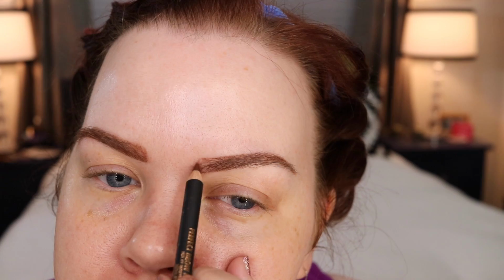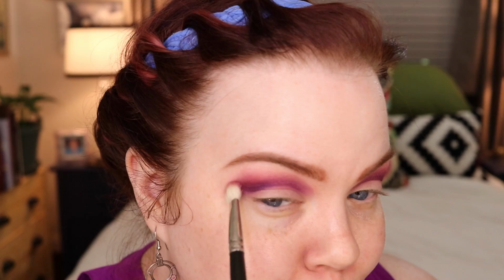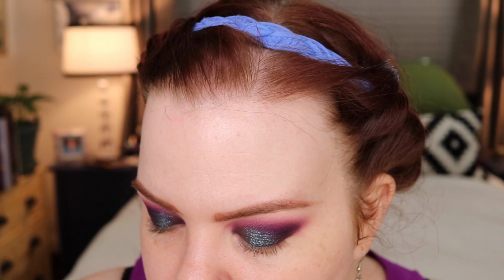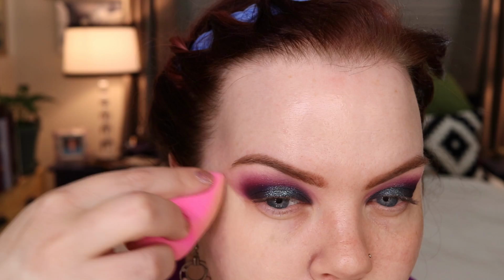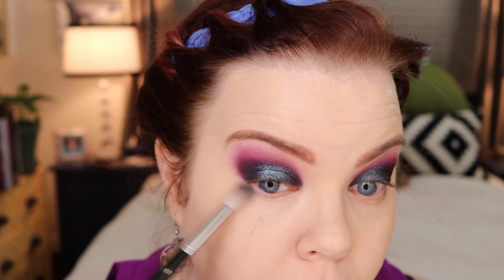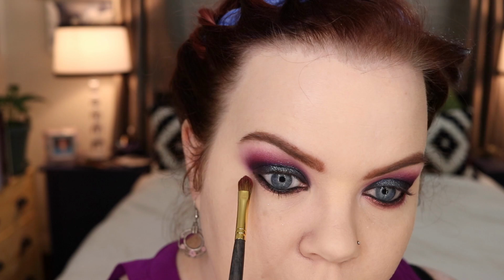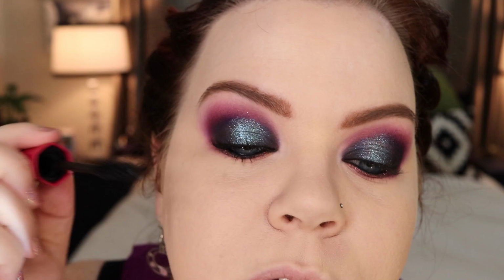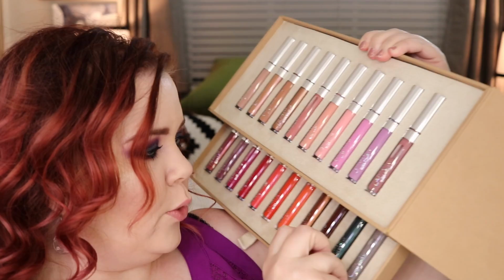MOONDUST MOONCHILD MAKEUP TUTORIAL | VINTAGEORTACKY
Gorgeous glamour glitter makeup tutorial for gorgeous gorgeous everyone!

Links Mentioned

vintageortacky

I'm Cora, a Makeup Artist and Body Positive Activist based in the SF Bay Area. For 8 years I've been a source for honest reviews of the newest beauty products, application techniques, and plus size personal style. Eccentric Style is my passion and I've made it my life's work to celebrate beauty outside the box.